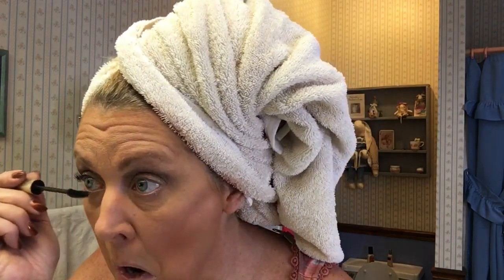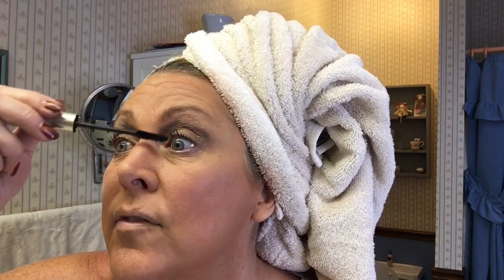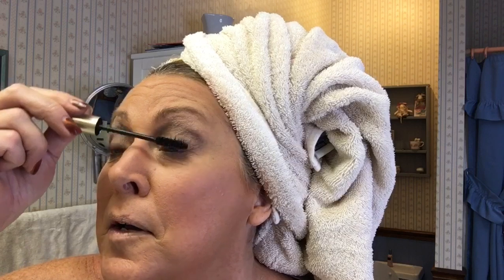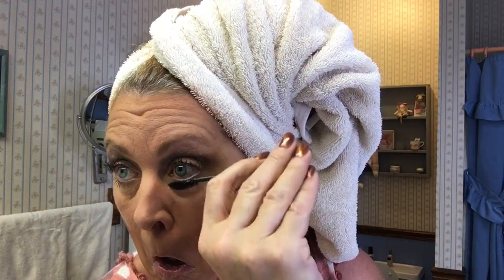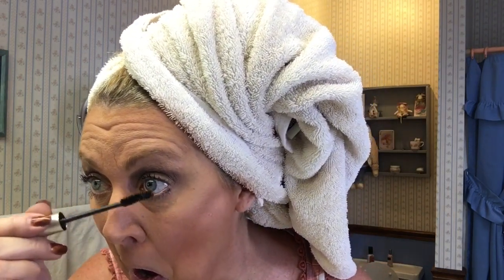Easy quick make up routine w Logan Wells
Quick easy every day make up routine w Logan Wells